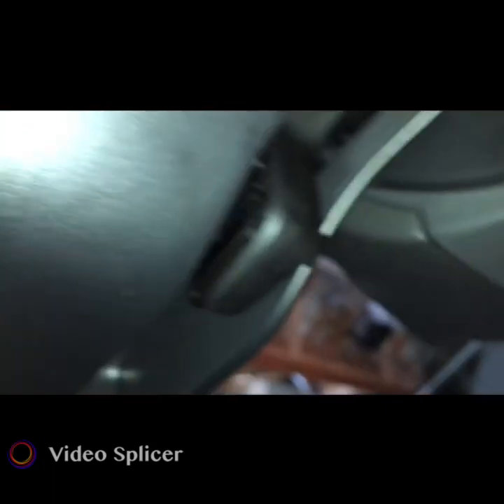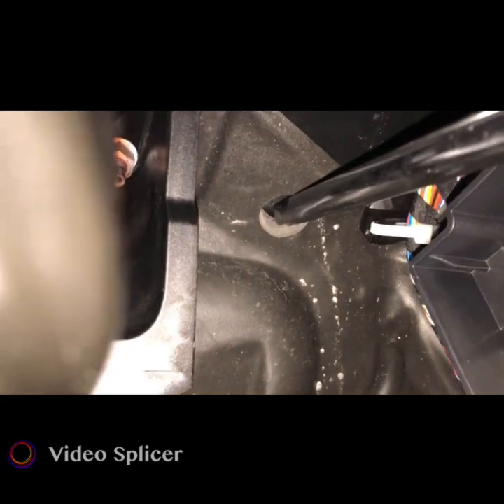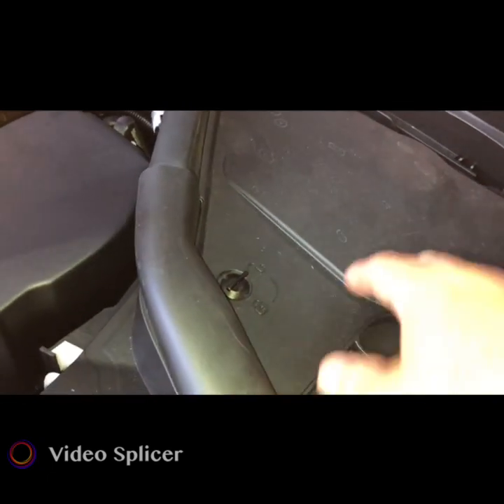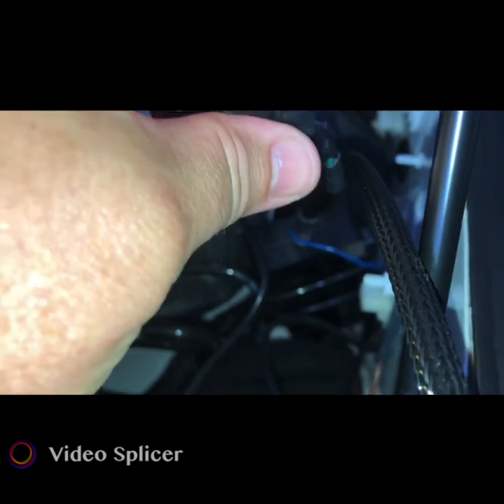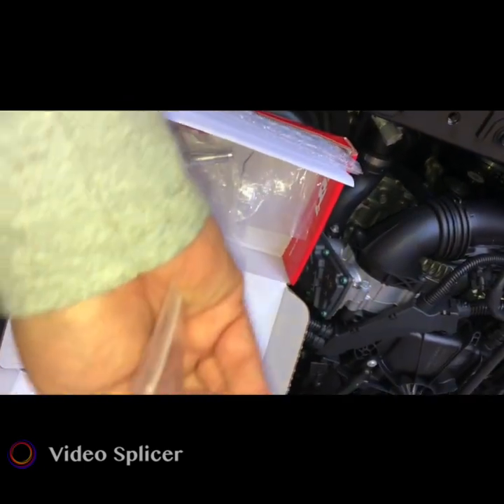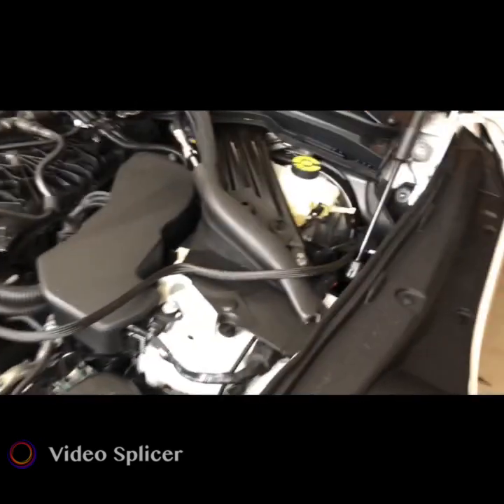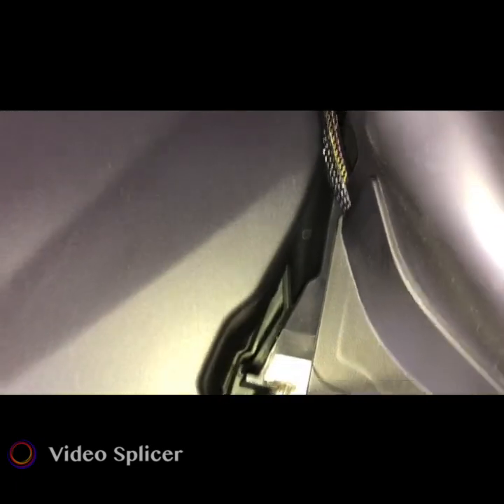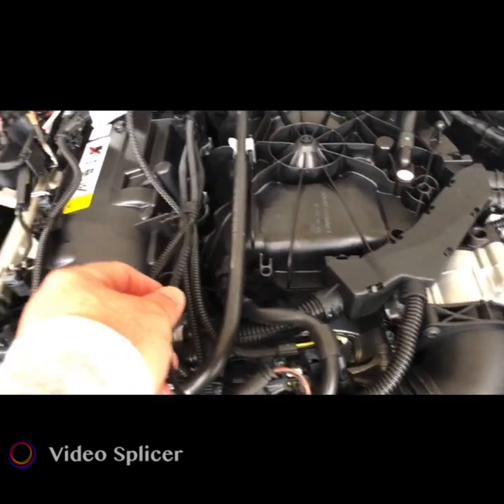2020 Supra JB4 Install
2020 Supra JB4 Install